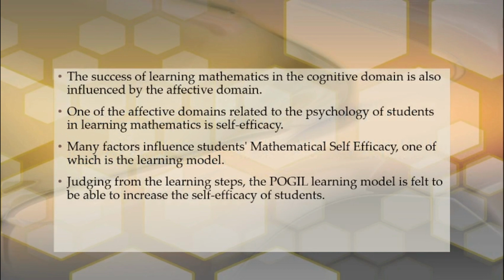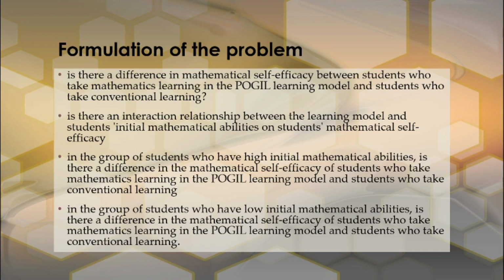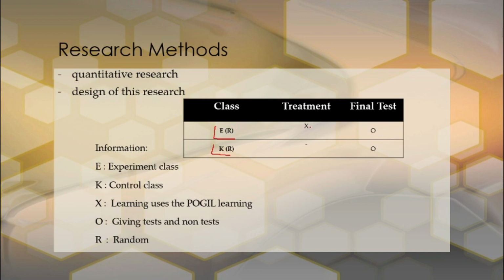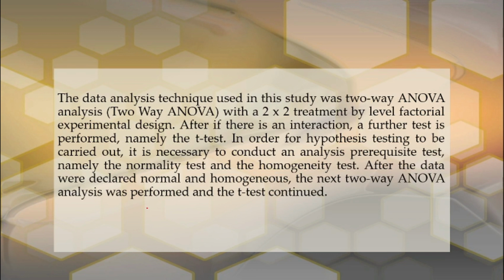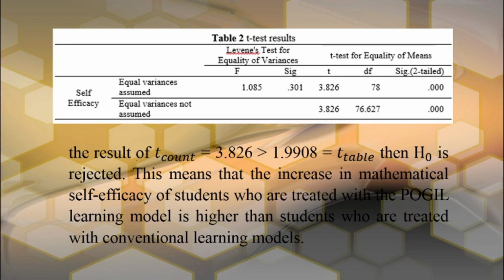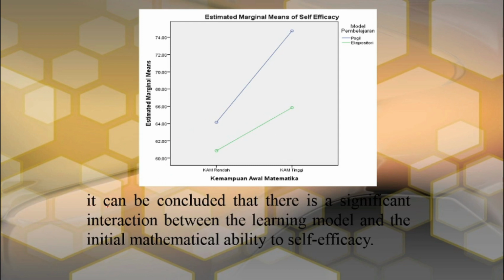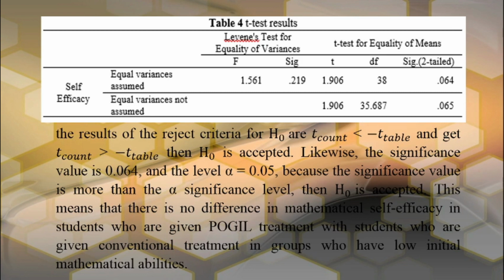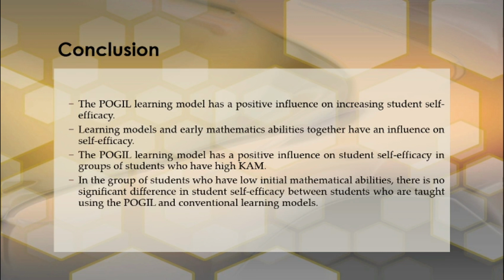Presentasi Articel KIC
The Effect Of POGIL Learning Model On Self Efficacy Reviewed From The Early Mathematic Abilities Of Students In Junior School Jakarta North